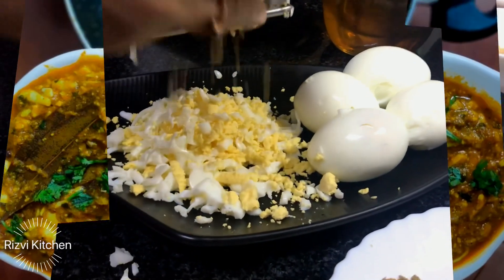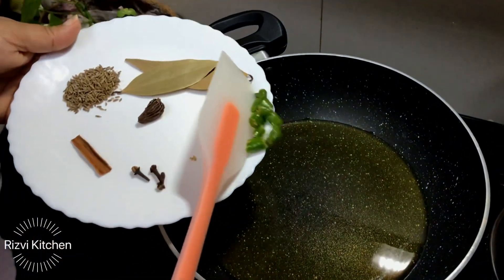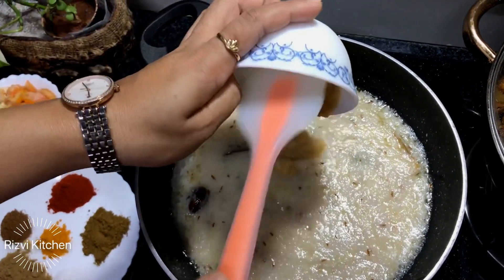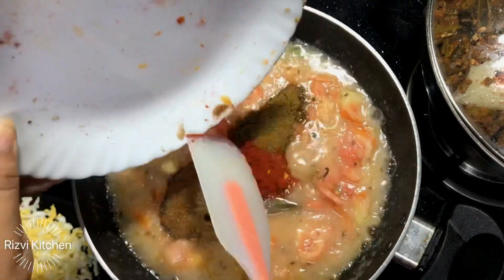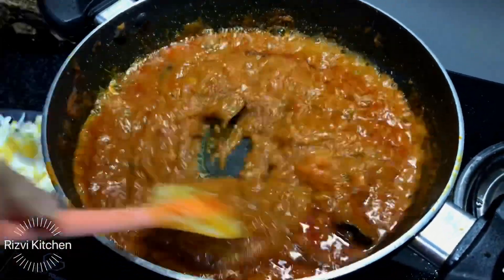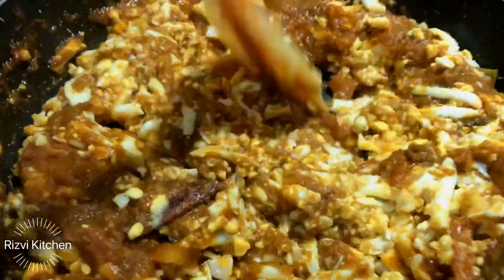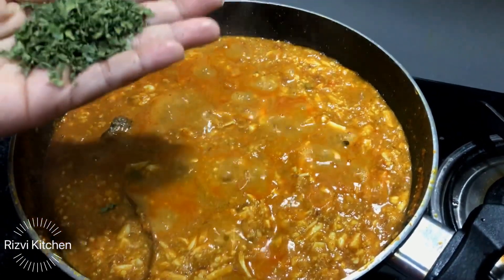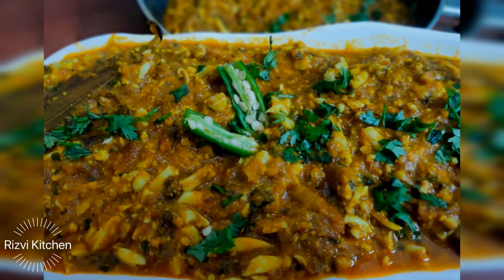Surat Famous Egg Keema Recipe | Egg Qeema | Anda Keema | Egg Ghotala | Egg Recipes | @Rizvi Kitchen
Surat Famous Egg Keema or Ande ka Keema 🤗🤗🤗

Ingredients:

Boiled & Grated Eggs : 8
Onion Paste: 3 mdm
Tomato : 2 mdm
Ginger Garlic Paste: 2 tablespoon
Oil: 2-3 tablespoon
Green Chilli: 2
Cumin: 1/2 tspoon
Cloves: 2-3
Bay Leaf: 2
Black Cardamom : 1
Cinnamon Stick: 1/2 inch
Coriander Powder: 1 1/2 tspoon
Kashmiri Red Chilli: 1 tspoon
Garam Masala: 1 tspoon
Turmeric Powder: 1/4 tspoon
Cumin Powder : 1/2 tspoon
Salt: to- taste
Kasturi Methi: 1 tspoon
Coriander Leaves: For Garnish

rizvi_kitchen786
Gmail: